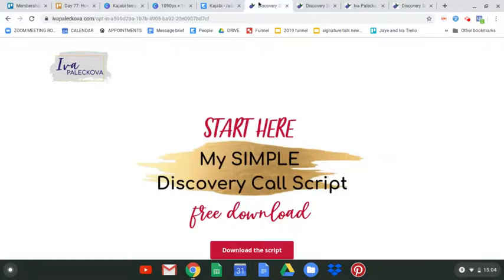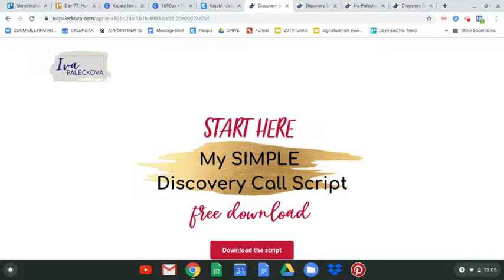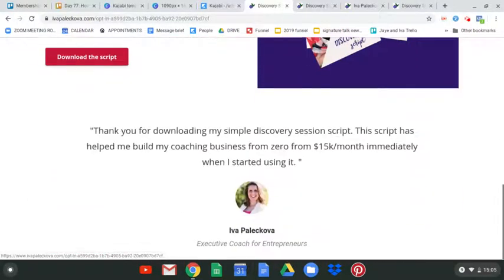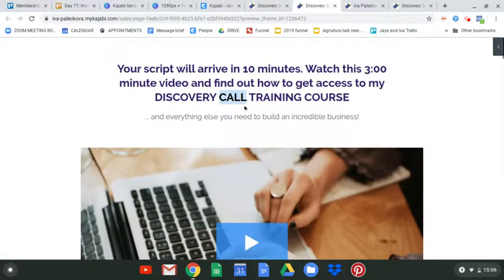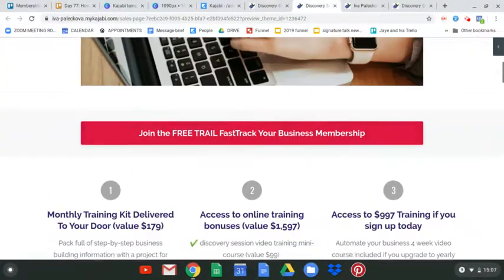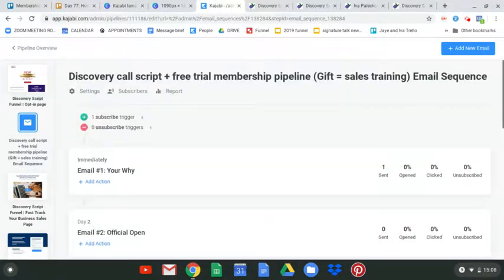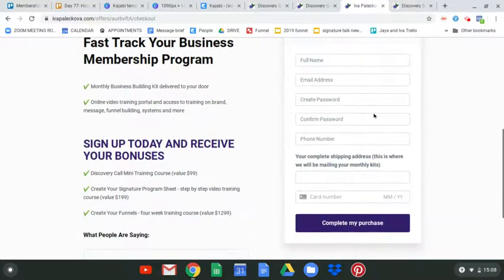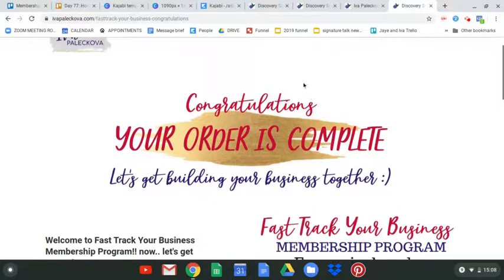How I created a membership funnel in a day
Ever thought about creating an online course or a membership portal?

I wanted to walk you through a funnel I created IN ONE DAY in Kajabi so you can see what’s possible.

In this 7:15 minute demo, it will become obvious…

✔ Why I love Kajabi so much :-O
✔ Why starting with a lead magnet is always important
✔ And you might be inspired to start working on your own course or membership portal :) :)

It’s just a fun little 7 minute demo.

This very simple five part training will literally save you THOUSANDS OF DOLLARS in sales training and seminars, and I am giving it to you completely free, with no strings attached.

Also!!  Here’s a link to Schedule your business Building Blueprint Session Here with me.